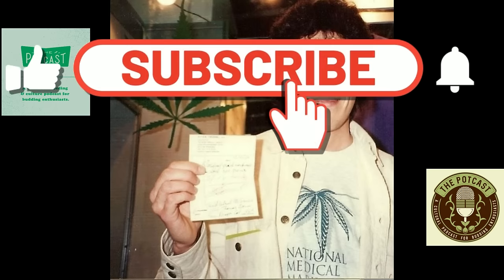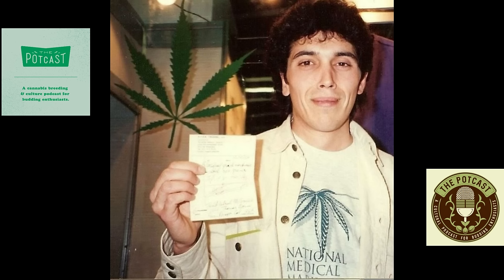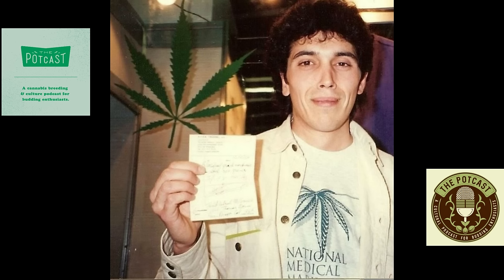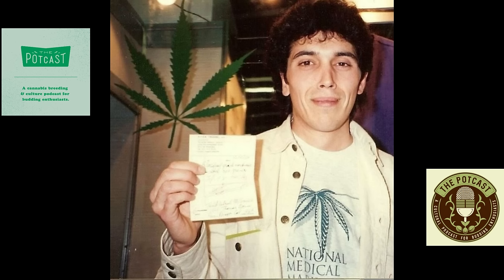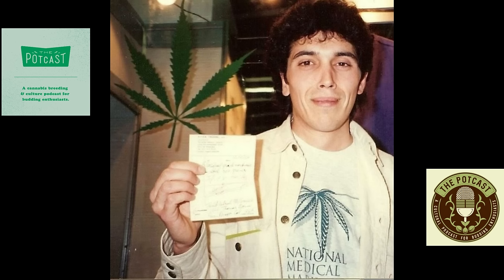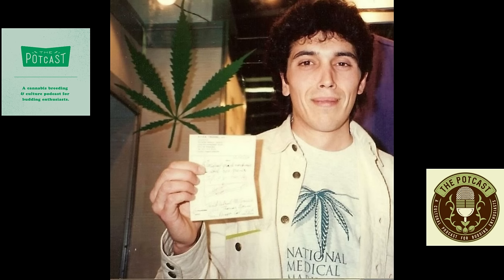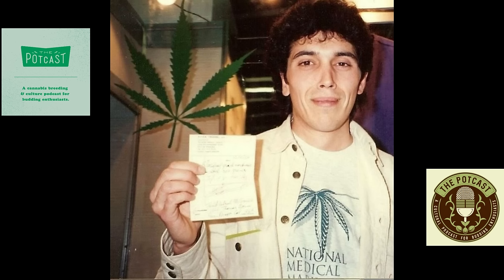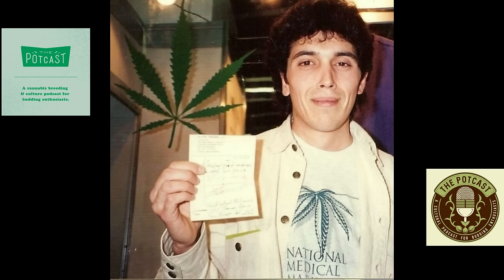Episode 62 ft Todd McCormick of AG Seed Co - The Pot Cast - 02/01/2022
Howdy friends and welcome back for another installment of the pot cast! In this episode we are graced by the cannabis historian and creator of AG Seed Co - Todd McCormick!

Todd was kind enough to stop by and chat all things Northern Lights, Skunk, Haze, Sam the Skunkman and SO much more! be sure to check out his website at agseedco.com/ and his instagram at

Seeds Here Now - Best in the business in the game, head on over now to score your seeds today!

Koppert Biological Systems - Check out Koppert Biological Systems, they are based all over the place and have amazing beneficial predators that will help keep your gardens pests under control. They also stock a great range of microbial products designed to fight off those nasty soil borne diseases and more!

Promix - They have been in the business since 1968 providing gardeners, commercial and hobby with the best mediums in the business, now they have an incredible mycorrhizae product called promix connect! Go check them out to help make your havest as amazing as possible!

Likewise if your after the highest quality flower, concentrates, joints (or should I say missiles!) than go no further than our buddies at Charley's Cannabis. Exciting modern genetics, artistically grown with attention and love to provide you with a superior end product. With all products being produced in house from their own gardens, you can be confident that no one is puffing tougher than you, if you have Charly's cannabis! As always, Charly's your Bud!

Ill see ya for the next episode!